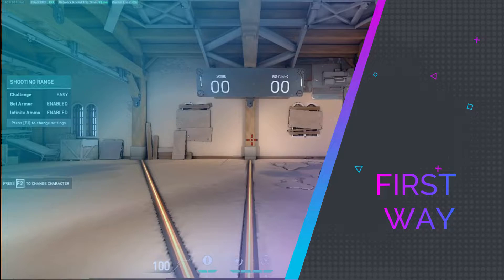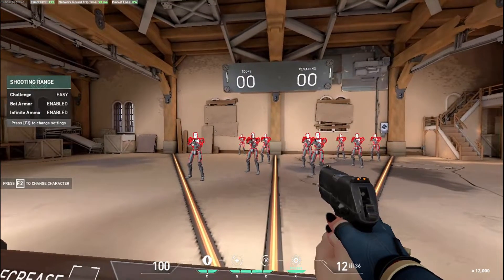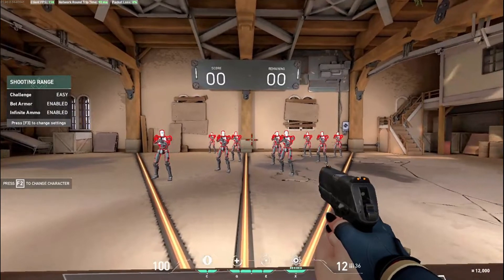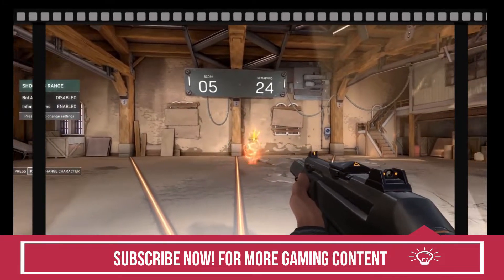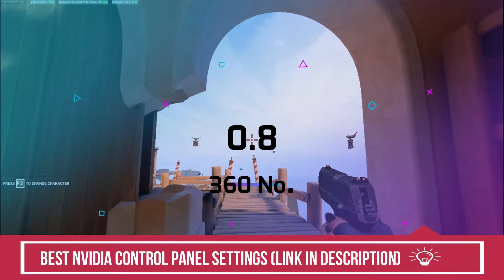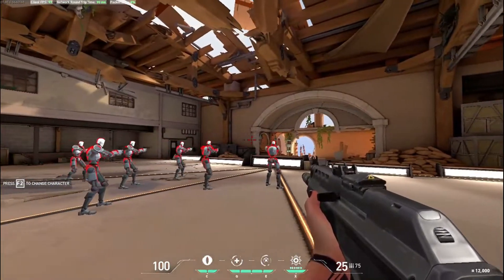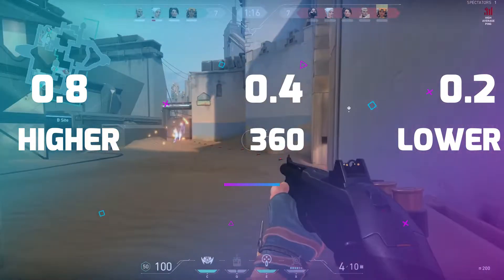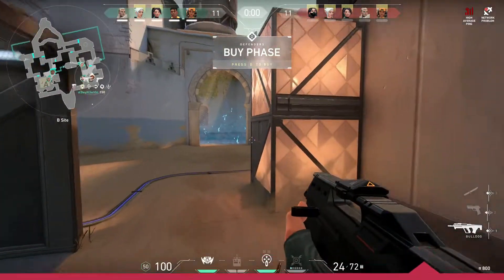Valorant Mouse Sensitivity Guide To Find Perfect Sensitivity|Best Mouse Sensitivity| Better Aim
Valorant How to find best mouse sensitivity and mouse settings. Watch this guide and you'll surely be able to find your perfect sensitivity.